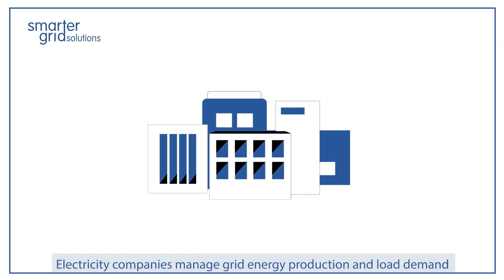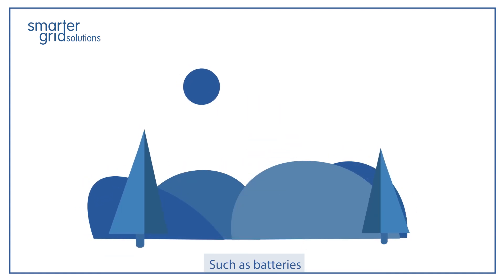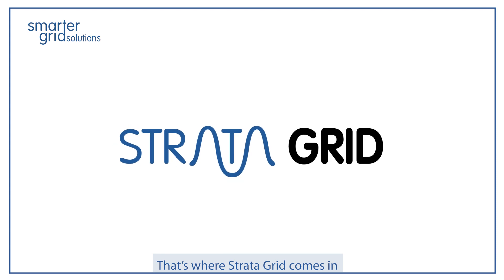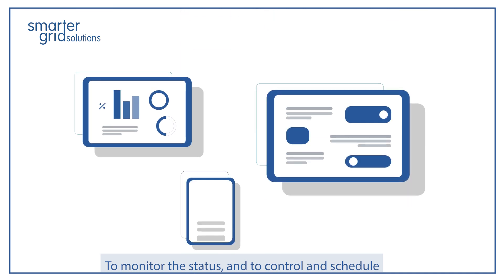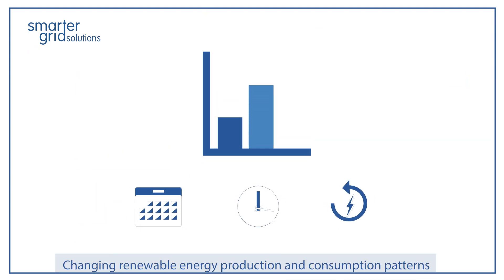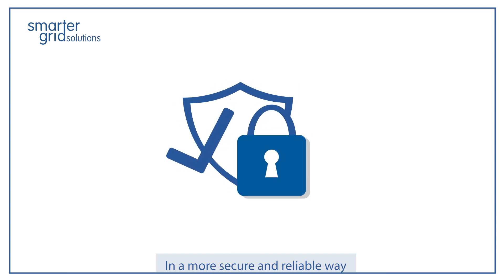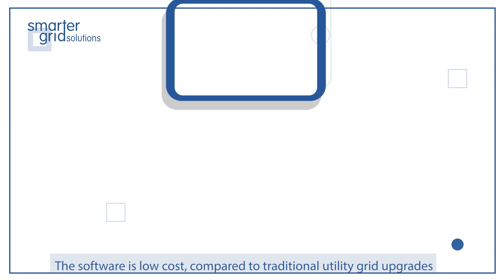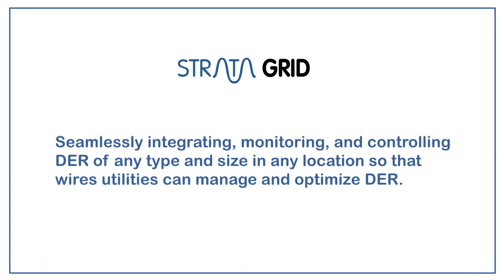What is Strata Grid and How Can it Benefit You?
Strata Grid seamlessly integrates, controls, and optimizes Distributed Energy Resources (DER) of any type and size in any location, so that wires utilities can use real-time monitoring and management of DER.

About Smarter Grid Solutions:
Smarter Grid Solutions is an enterprise energy software company with a unique end to end approach to Distributed Energy Resource Management Systems (DERMS) to deliver net zero energy systems, operating internationally from bases in the UK and US.

Our products, Strata Grid, Strata Resilience and Cirrus Flex, have enabled the connection and real-time monitoring and control of over 521 MW of Distributed Energy Resources (DER) and delivered over $400 million of value to its customers.

Smarter Grid Solutions’ DERMS products are used by distribution utilities, energy service companies and microgrid operators to manage grid capacity and resilience and to seamlessly integrate energy assets to the grid and market.

Smarter Grid Solutions is a Mitsubishi Electric company. Together, Mitsubishi Electric Power Products, Inc. (MEPPI) and Smarter Grid Solutions will provide combined distributed energy resources management software and grid control products to enable electric utilities to respond to energy systems and maximize the performance from their electric grids.

flexible interconnections, utility derms, flexible connection, active network management